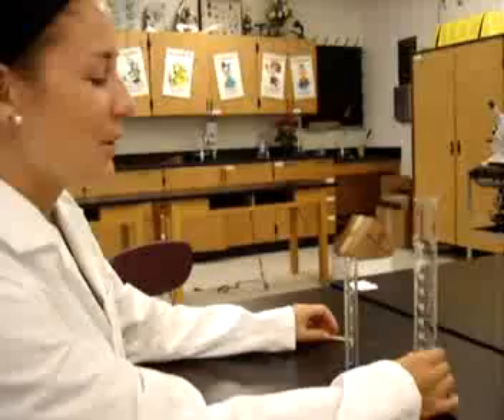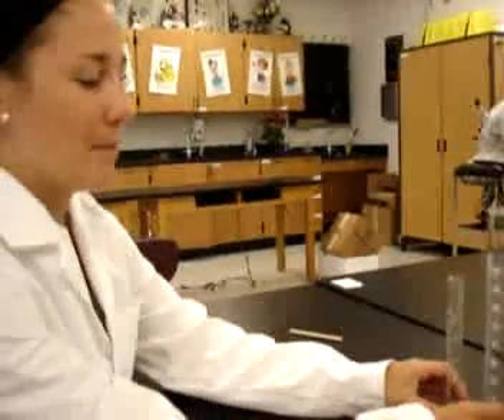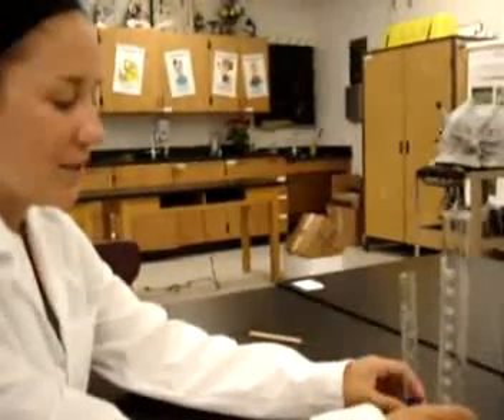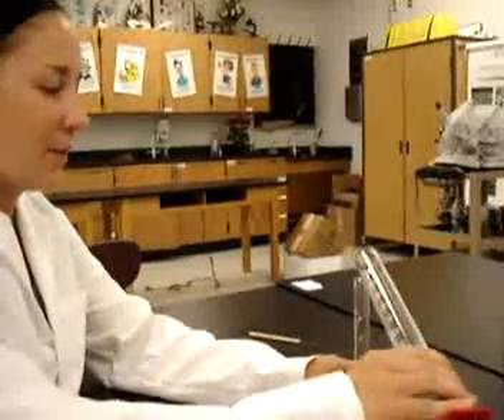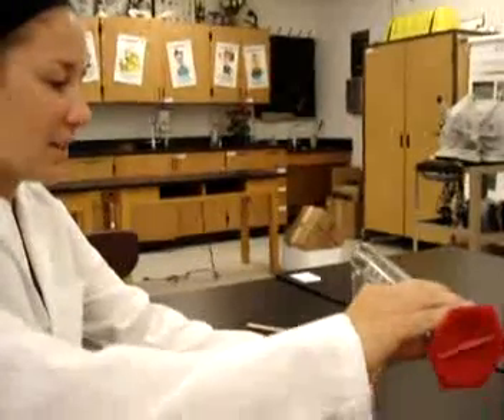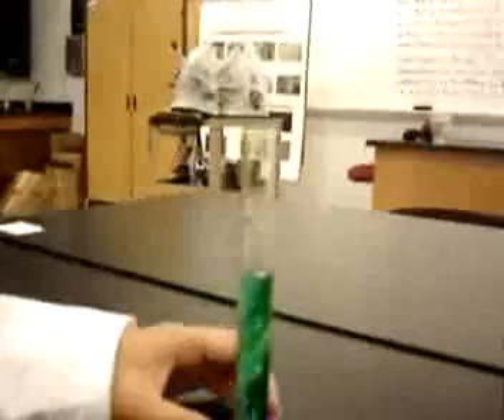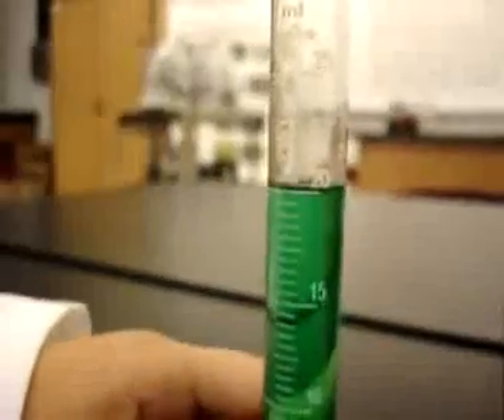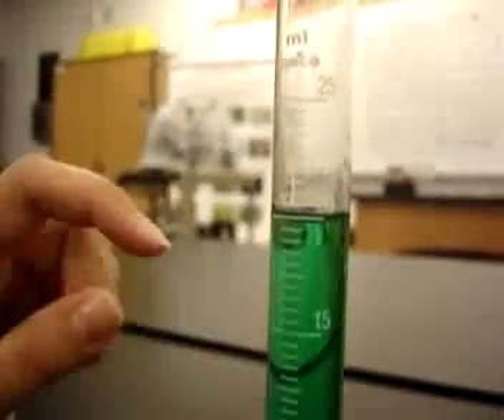How to Correctly use a Graduated Cylinder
See the correct way to use a graduated cylinder